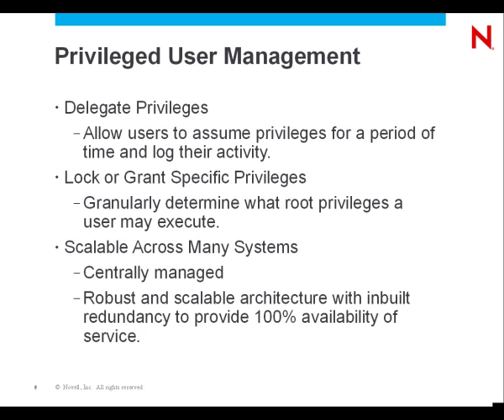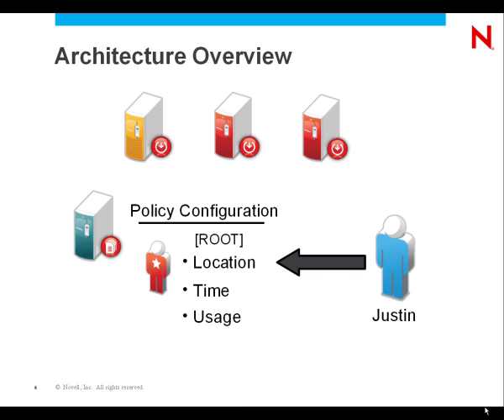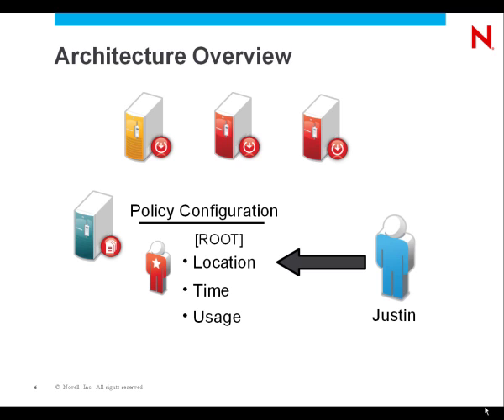Novell Privileged User Manager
Liz Bird shows how Novell Privileged User Manager helps organizations reduce risk and prove compliance.